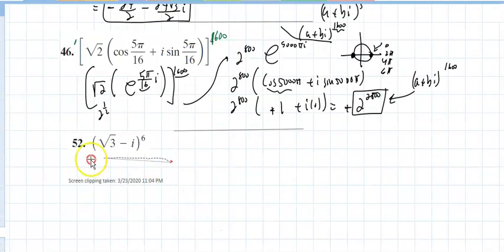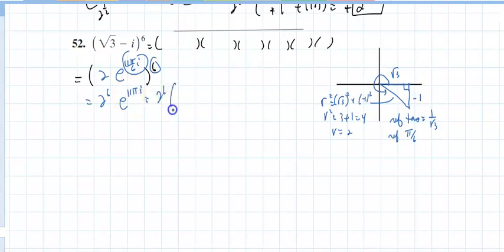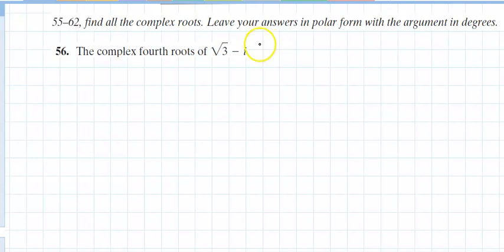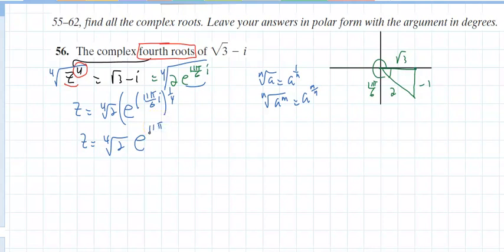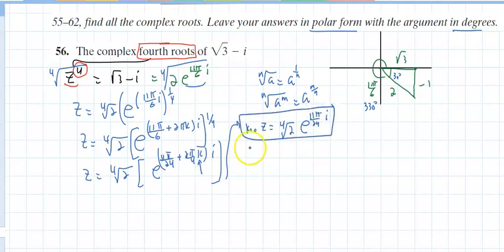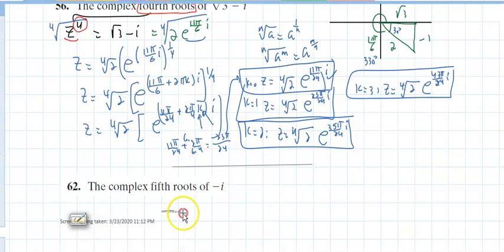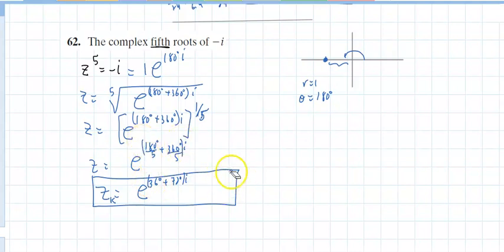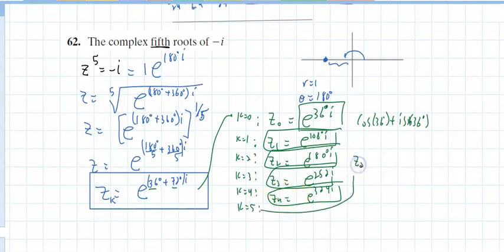MPath 8 section 4.3(3)The Complex Plane; DeMoiver's Theorem